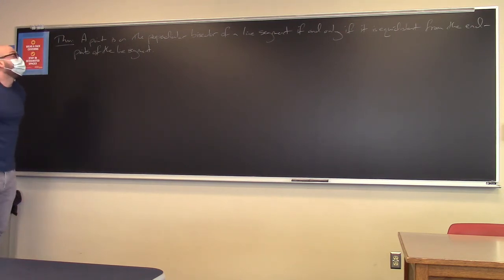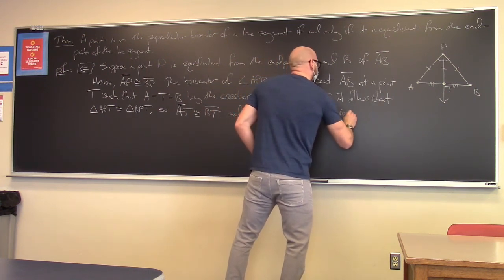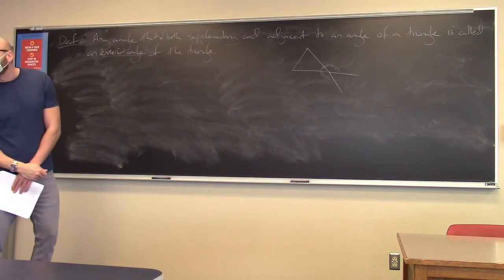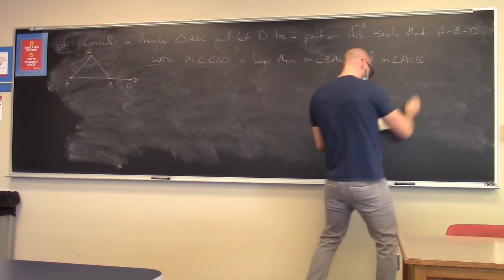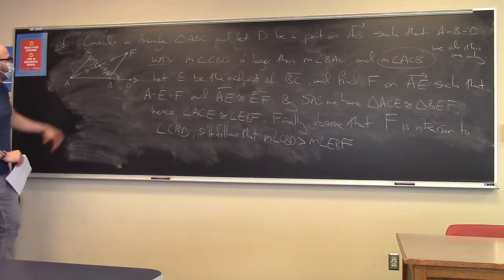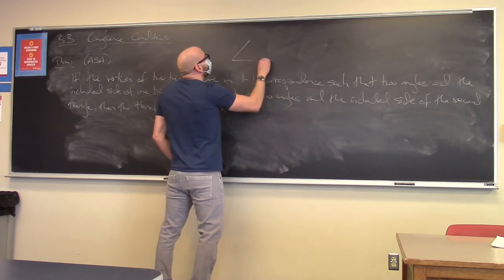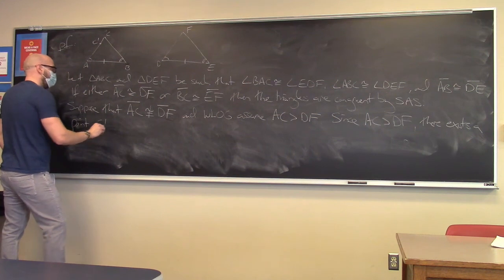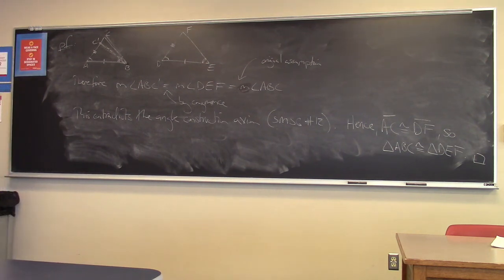Math 436 - 2/19/21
3.2 (continued) + 3.3 Congruence conditions